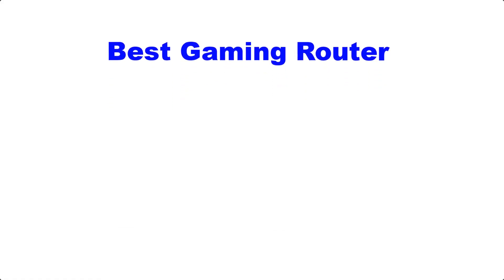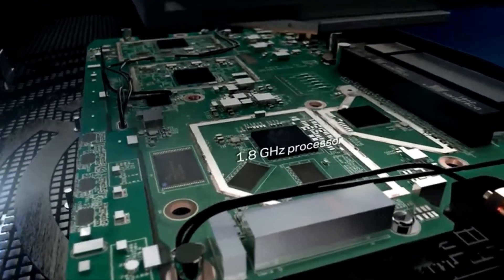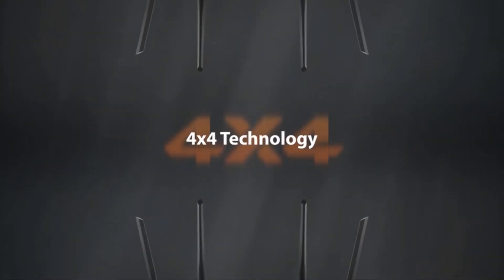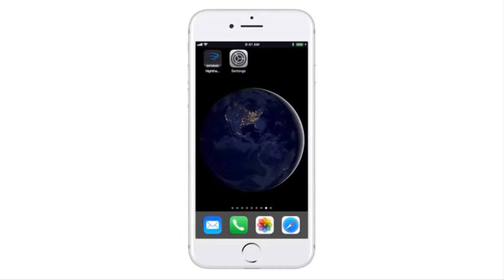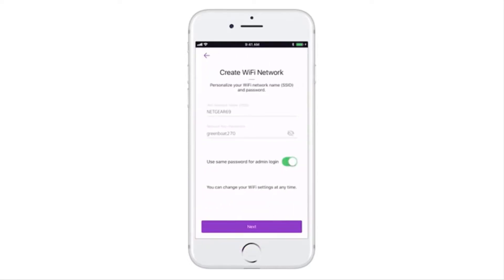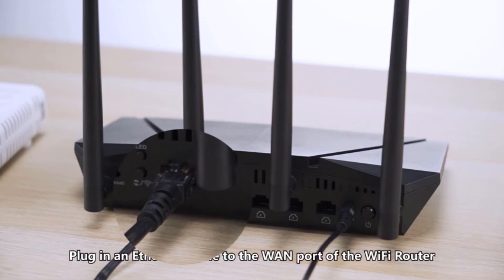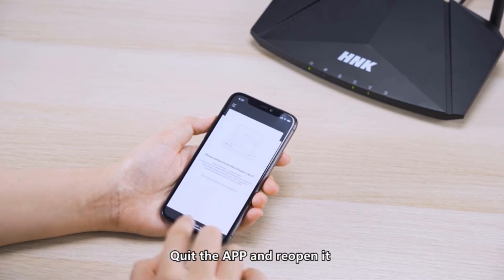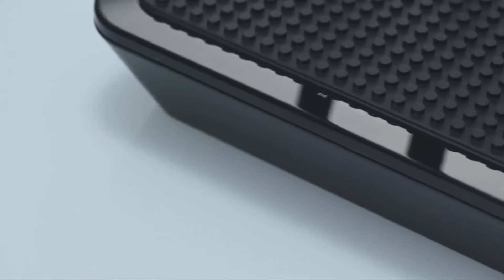▶️ Gaming Router: Top 5 Best Gaming Router For 2022 - [ Buying Guide ]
✅ To save you both time and money, we’ve chosen some of the Best Gaming Router brands and models.
Here are our Best Gaming Router Reviews For 2022 that we offer for you today.

Linksys WRT32X AC3200 Dual-Band WiFi Gaming Router
AC2600 MU-MIMO Dual Band Gigabit 4K Streaming Gaming Router
NETGEAR Nighthawk Pro Gaming XR500 Wi-Fi Router
AX1800 WiFi Gaming Router for Wireless
Rockspace Smart AC2100 WiFi Gaming Router

To save you the hassle, we took the initiative to thoroughly research and compile to you this review of the best Gaming Router the market has in store for you at this point in time.
So It's a Perfect Time for buying your first Gaming Router now.